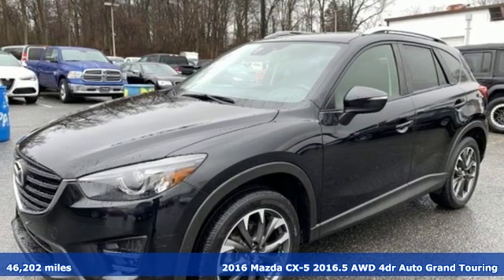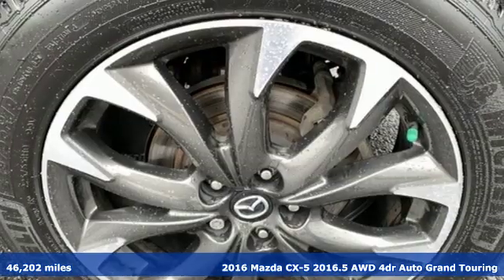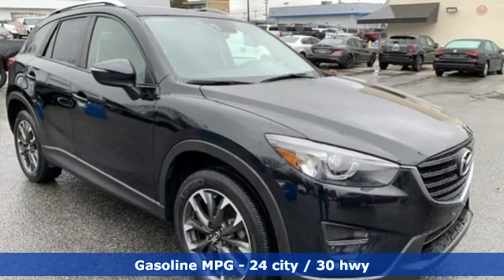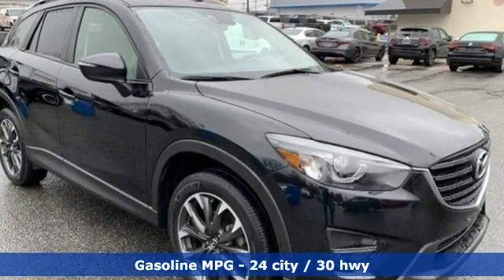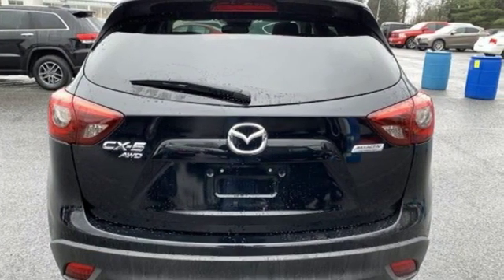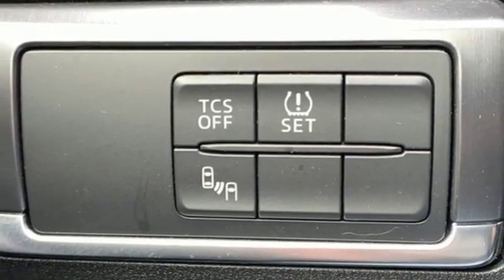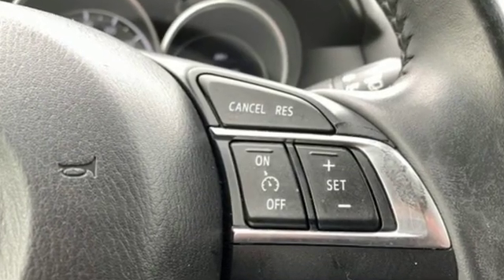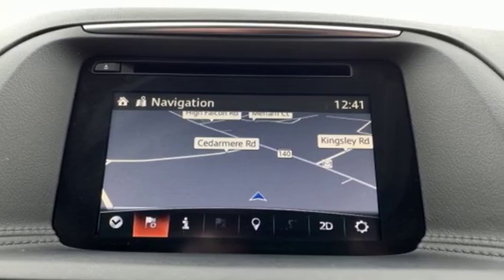2016 Mazda CX-5 Baltimore MD Owings Mills, MD CU813797 - SOLD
Year: 2016
Make: Mazda
Model: CX-5
Trim: Grand Touring
Engine: SKYACTIVA® 2.5L 4-Cylinder DOHC 16V
Transmission: 6-Speed Automatic
Color: Black
Interior: Black
Mileage: 46202
Stock #: CU813797
VIN: JM3KE4DY8G0813797
JUST ARRIVED. PENDING INSPECTION. ** POWER SUNROOF ** HEATED LEATHER SEATING ** ALL WHEEL DRIVE ** CD STEREO WITH AUXILIARY INPUT ** BOSE SPEAKERS ** STEERING WHEEL CONTROLS ** BLUETOOTH ** Dual Climate Control, Rear Camera, Power Features, Alloy Wheels, Clean, One Owner Carfax and More... 13,000 Miles Remaining Factory Warranty. *Your additional costs are sales tax, tag and title fees for the state in which the vehicle will be registered, any dealer-installed options (if applicable) and a dealer processing fee ($299 Maryland; not required by law); ($389 Pennsylvania). Prices are subject to change, and prior sales are excluded from these offers. While every reasonable effort is made to ensure the accuracy of this information, we are not responsible for any errors or omissions contained on these pages. Please verify any information in question with the dealer.

Address:
11234 Reisterstown Road